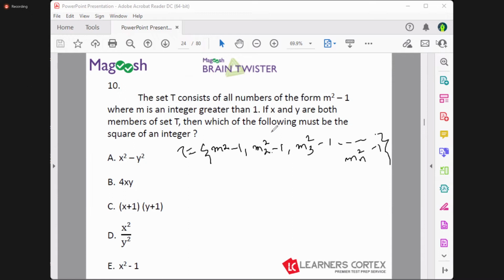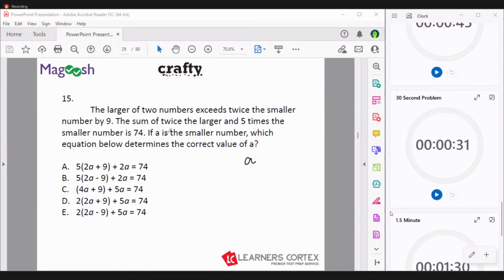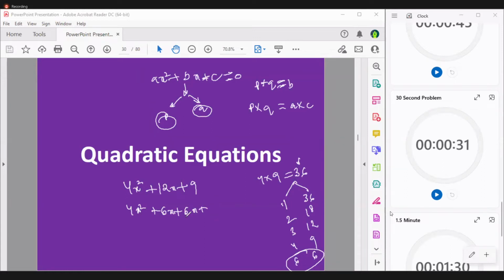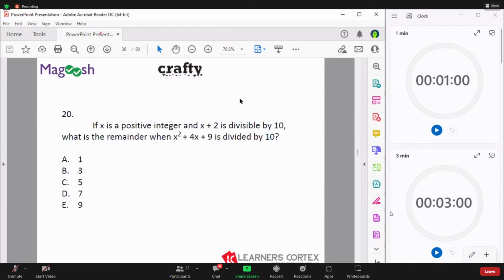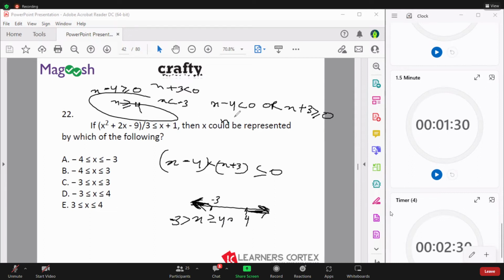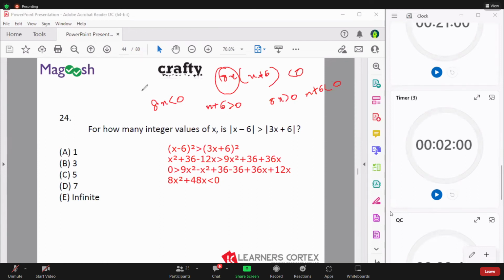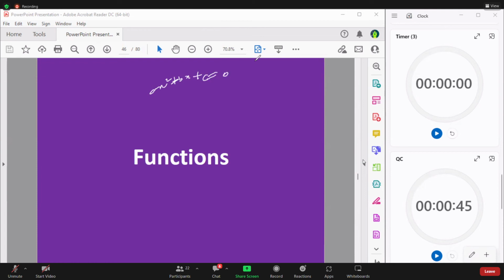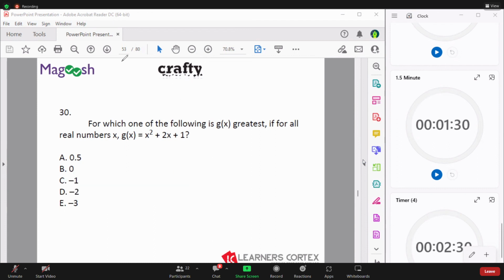Week-4_Quants_30-7-22_(Sat)